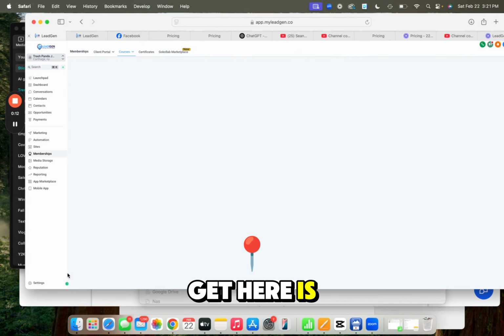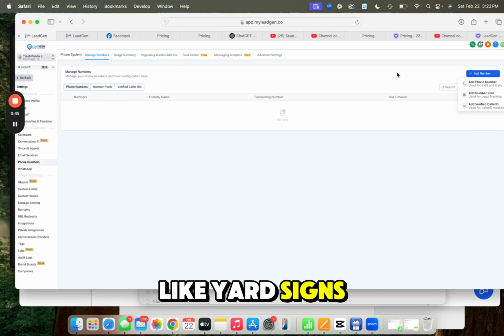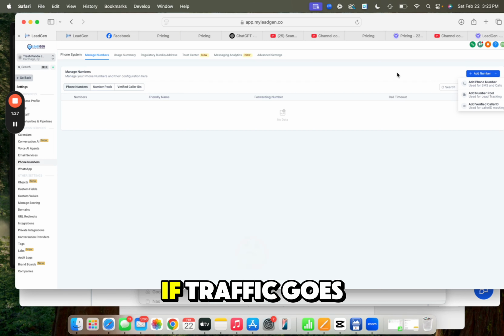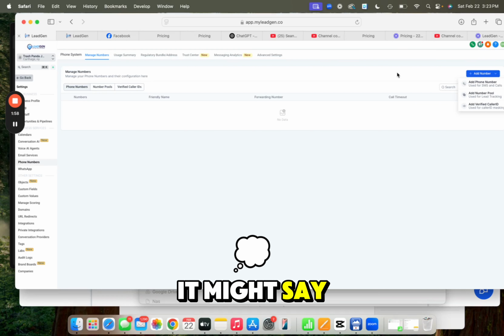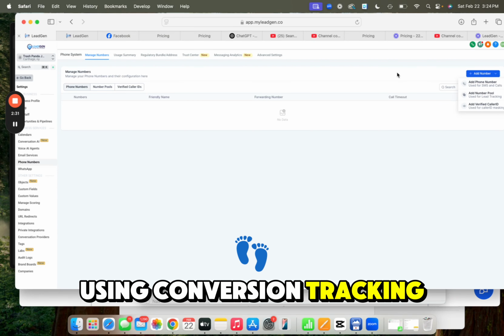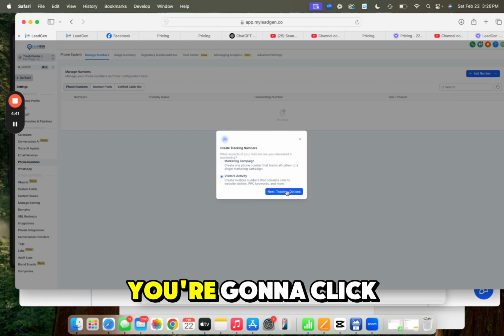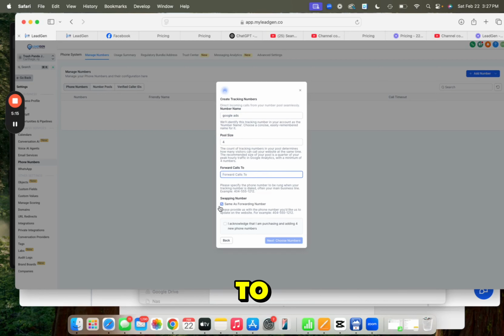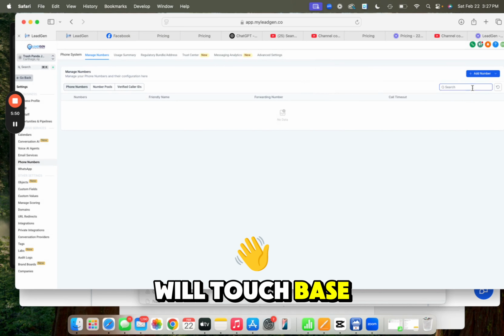Buy Tracking Numbers on GoHighLevel